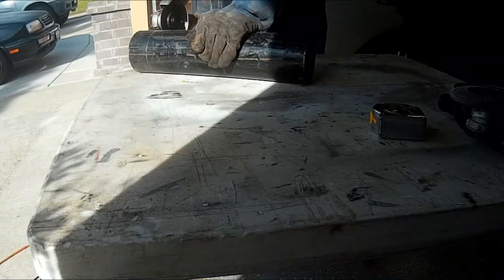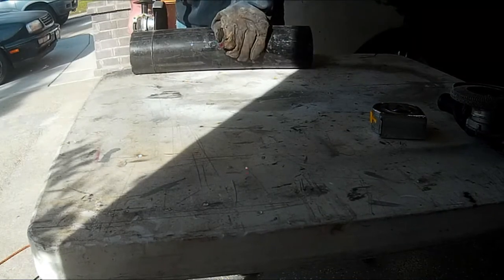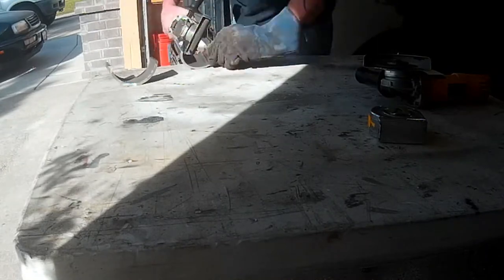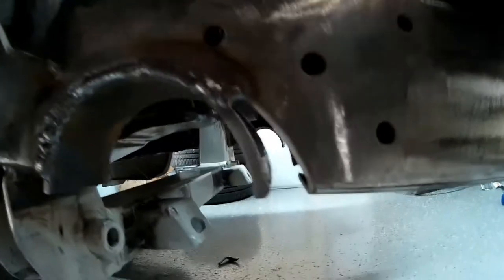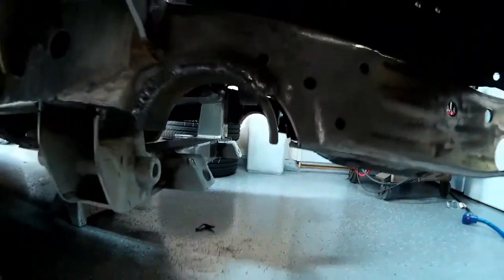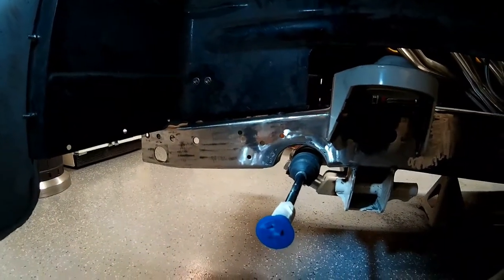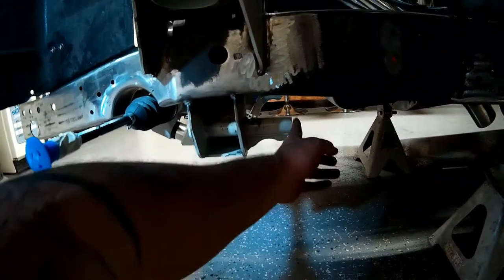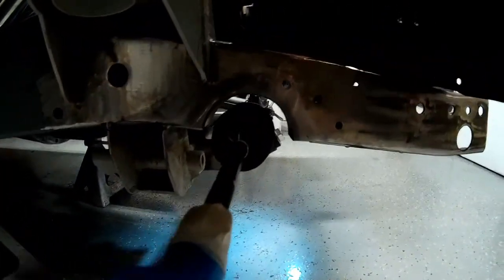P48 Project; Helix Mustang II IFS Install, Part 8 - Notching The Frame